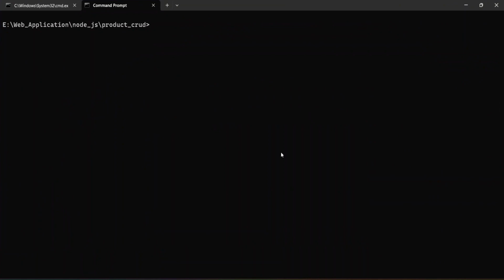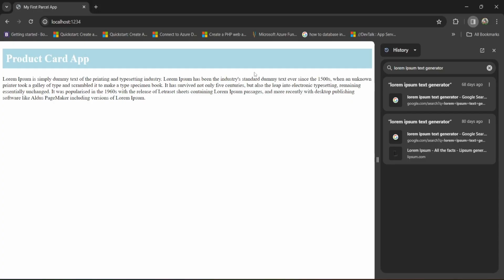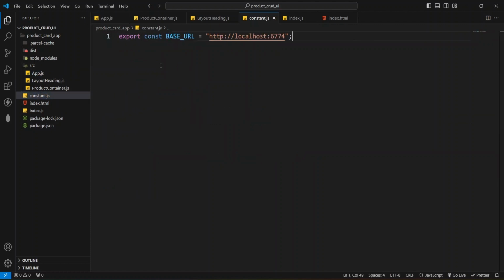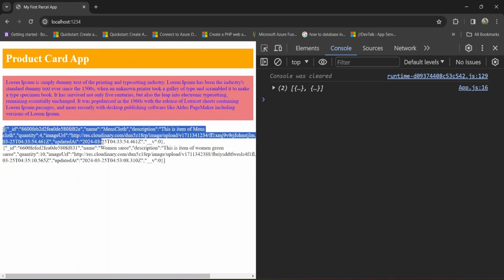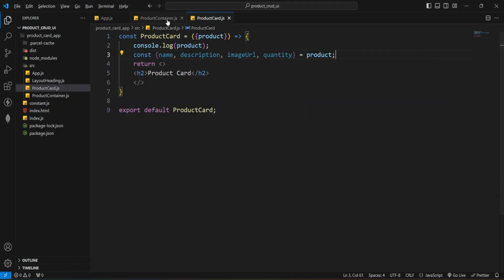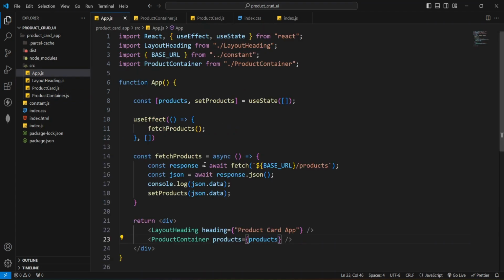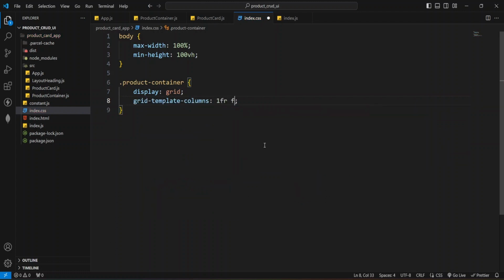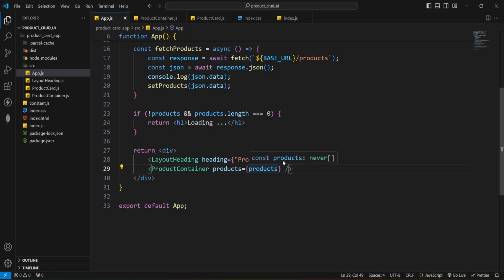Product Card App 02 | Javascript, ReactJs & TailwindCSS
Worked on
Get all Products Data in UI
useState Hook
useEffect Hook
fetch()

Similar Searches:
What is the ReactJs Library
How ReactJs and Tailwindcss Works